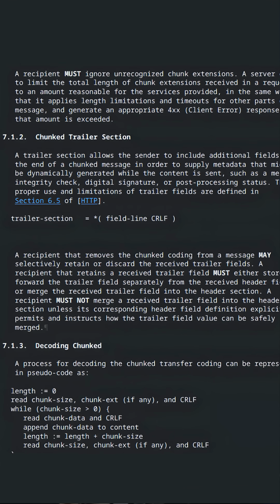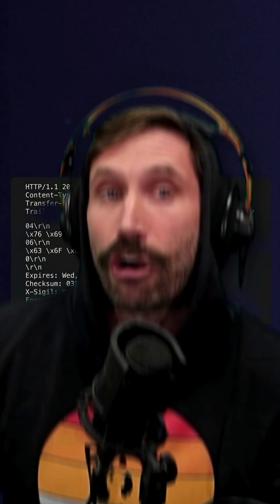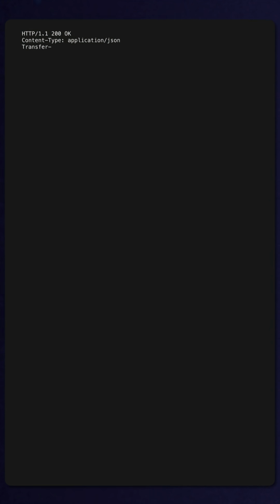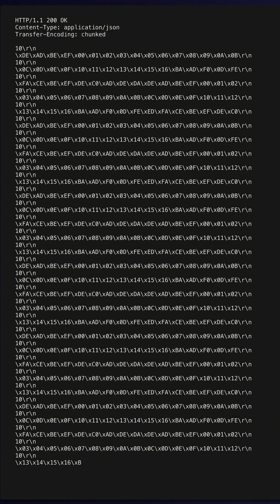HTTP responses can be way bigger than you thought